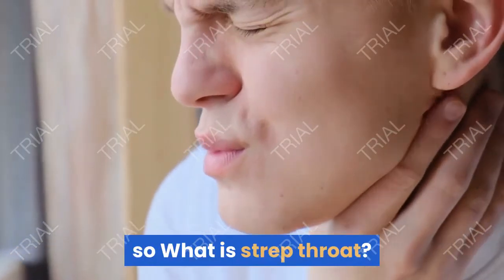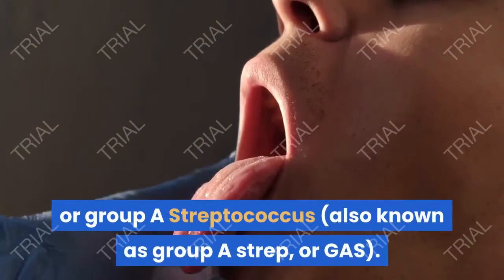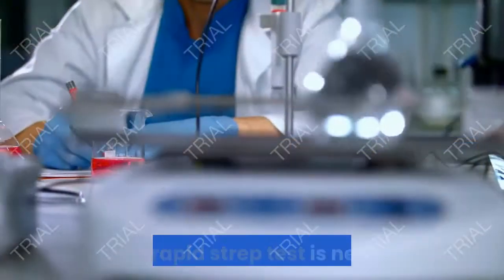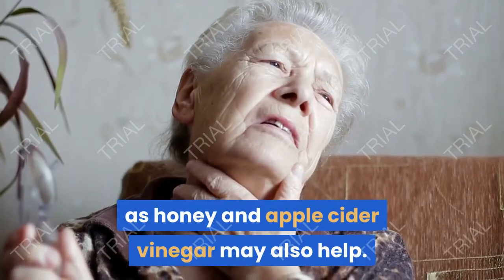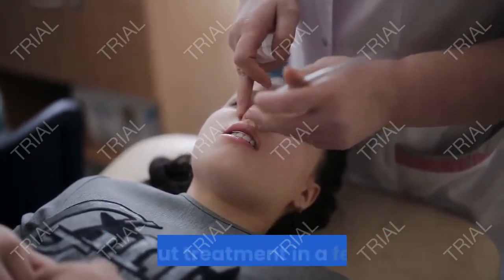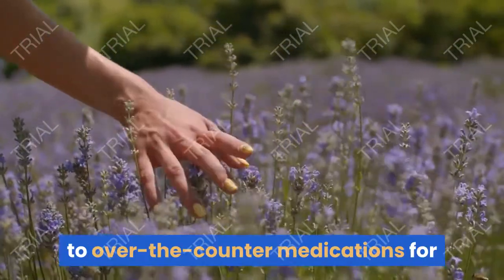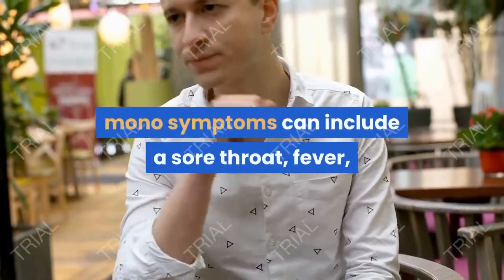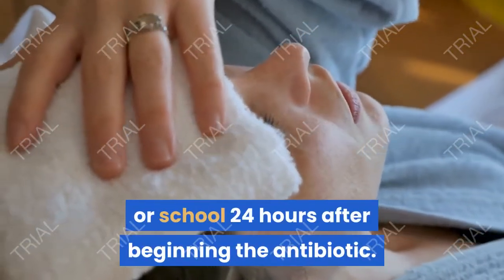Top 10 Signs and symptoms of strep throat|how to treat strep throat at home|home remedies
Top 10 signs and symptoms of strep throat, prevention, causes and how to treat it at home plus home remedies for strep throat and
Everything You Need to Know About Strep Throat

What is strep throat?
Strep throat is a bacterial infection that causes inflammation and pain in the throat. This common condition is caused by group A Streptococcus bacteria. Strep throat can affect children and adults of all ages.
However, it’s especially common in children between the ages of 5 and 15. Sneezing and coughing can spread the infection from one person to another.
Strep throat symptoms
The severity of strep throat can vary from person to person. Some people experience mild symptoms, like a sore throat. Other people have more severe symptoms, including fever and difficulty swallowing.
The common symptoms of strep throat include:
a sudden fever, especially if it’s 101˚F (38˚C) or higher
a sore, red throat with white patches
a headache
chills
a loss of appetite
swollen lymph nodes in the neck
trouble swallowing
These symptoms typically develop within five days of exposure to the strep bacteria. Find out more about having strep throat without a fever.
How contagious is strep throat?
Strep throat is a highly contagious bacterial infection.
It usually spreads through small respiratory droplets that become airborne when someone with strep throat sneezes or coughs. Learn more about why strep throat is so contagious.
Strep throat causes
Strep throat is caused by bacteria called Streptococcus pyogenes or group A Streptococcus (also known as group A strep, or GAS).
You can become infected with strep throat if you touch your eyes, nose, or mouth after being exposed to these bacteria.
Along with coughing and sneezing, strep throat can be spread when you share food or a drink with someone who’s infected.
You can also get strep throat by coming into contact with an object contaminated with group A strep bacteria, such as a doorknob or faucet, and then touching your eyes, nose, or mouth.
Strep throat diagnosis
See your doctor if you experience any of the following:
a sore throat that lasts longer than two days
a sore throat with white patches
dark, red splotches or spots on the tonsils or the top of the mouth
a sore throat with a fine, sandpaper-like pink rash on the skin
difficulty breathing
difficulty swallowing
Your doctor will examine your throat and check for signs of inflammation. They may also check your neck for swollen lymph nodes and ask about other symptoms. If your doctor suspects you have strep throat, they may do a rapid strep test in the office.
This test determines whether your sore throat is caused by a strep infection or another type of bacteria or germ. Your doctor swabs the back of your throat with a long cotton swab, collecting a sample. The sample is then sent to a lab to look for signs of bacteria.
The results are available in about 5 minutes. If your rapid strep test is negative but your doctor thinks you have strep throat, your sample may be sent to an outside lab for additional testing. These results are available within a few days. Learn more about the rapid strep test.
Strep throat treatment
Because strep throat is a bacterial infection, your doctor will prescribe an antibiotic to treat it. These medications inhibit the spread of bacteria and infections. Several types of antibiotics are available.
It’s important that you finish your antibiotic treatment course to kill the infection completely. Some people stop taking their medication when symptoms improve, which can trigger a relapse. If this happens, the symptoms can return.
Penicillin and amoxicillin are the most common medications given for a strep infection. If you’re allergic to penicillin or amoxicillin, your doctor may prescribe the antibiotic azithromycin. Find out more about azithromycin for treating strep throat.
Strep throat home remedies
In addition to antibiotics, there are at-home treatments that can help relieve the symptoms of strep throat. These remedies include:
drinking warm liquids, such as lemon water and tea
drinking cold liquids to help numb the throat
turning on a cool-mist humidifier
taking over-the-counter pain relievers, such as ibuprofen or acetaminophen
sucking on throat lozenges
adding 1/2 teaspoon of salt to 1 cup of water and gargling the mixture
Natural remedies such as honey and apple cider vinegar may also help. Here are 12 natural ways to relieve a sore throat.
Strep throat prevention
There is no vaccine available that prevents strep throat. One of the most effective ways to help avoid infection is by regularly washing your hands. If you can’t access soap and water, you can use a hand sanitizer instead.
Don’t share drinks or food with someone who has strep throat. If someone in your home has strep throat, don’t share their towels, sheets, or pillowcases. Wash dishes and laundry in water that’s hot and soapy.